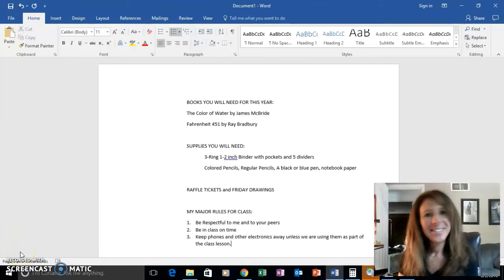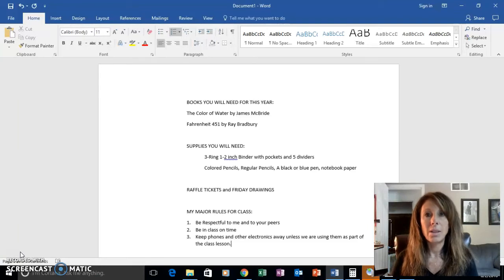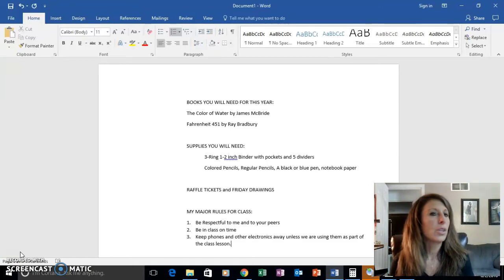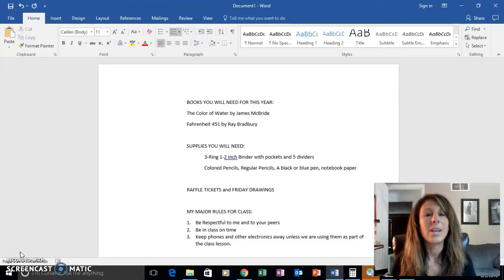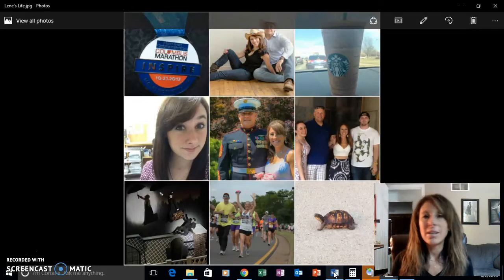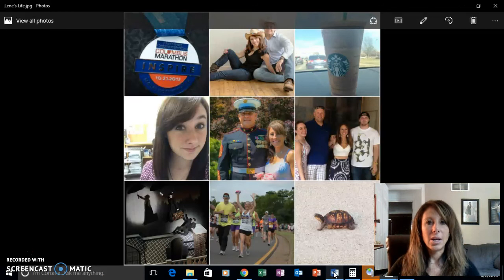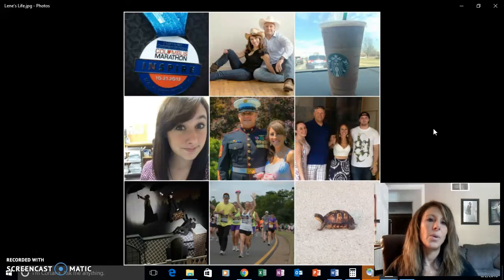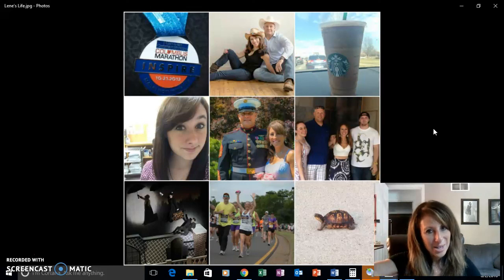First day of School. Introduction to class